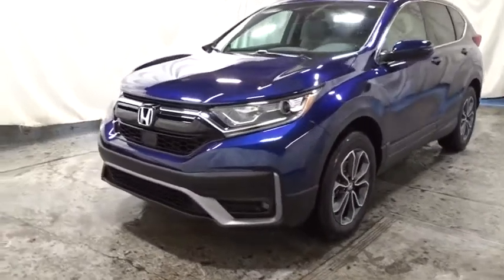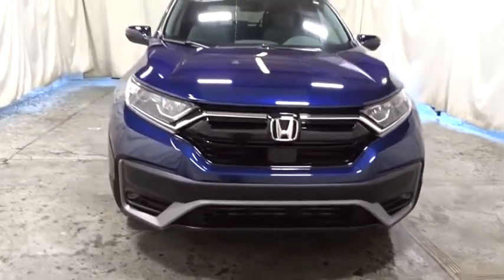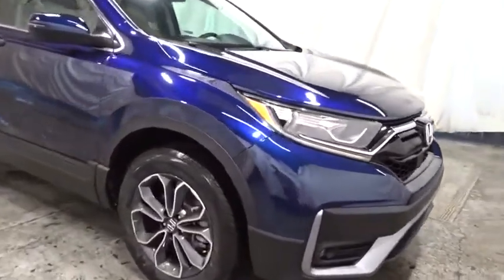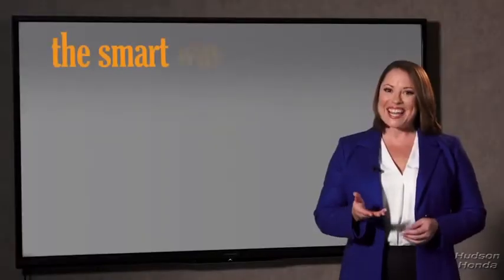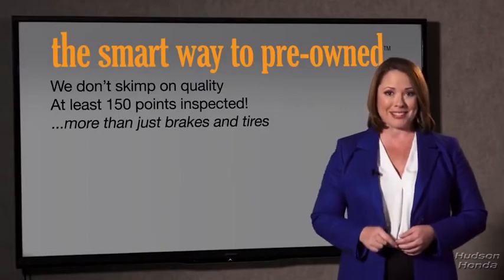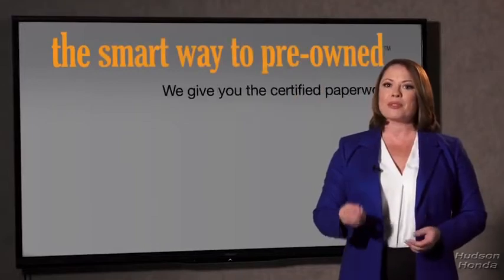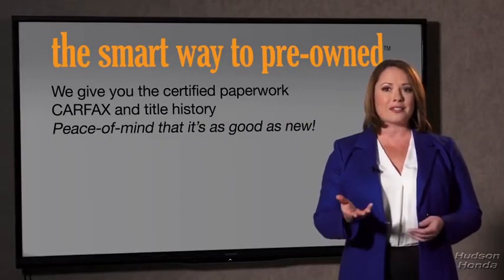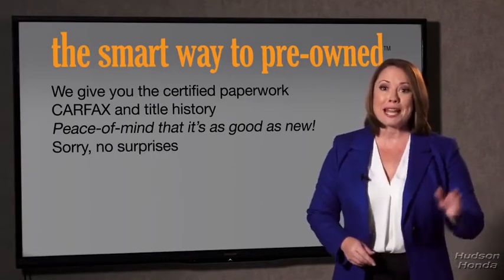2020 Honda CR-V Hudson, West New York, Jersey City, Tenafly, Paramus, NJ H3LH629755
2020 Honda CR-V EX-L - Stock#: H3LH629755 - VIN#: 2HKRW2H83LH629755

Hudson Honda
6608 John F Kennedy Blvd

The Smart Way To Buy! Are you tired of hidden fees and bogus rates ruining your search process? Now theres a way to avoid all of the nonsense. Introducing the smart way to buy from Hudson Honda The advantages of the smart way to buy are endless. There is no pressure throughout your search. You can finally feel at ease when purchasing a car. Since there are no hidden fees there are no surprises or gimmicks revealed when you finally make a decision. Hudson Honda salespeople are direct and value your time so there is no back and forth or confusion. They know its necessary for you to feel comfortable during the buying process and want to be trusted. The smart way to buy is smart for a reason. The team at Hudson Honda does Internet research every day to discover the right price for you. They make sure to look at competitors pricing and numbers from industry experts so you can feel confident that youre getting the best offer possible. The main factors that contribute to your final cost are market value product availability days supply in the market and the product age color and equipment. Its easy to feel secure with the smart way to buy. Want more room? Want more style? This Honda CR-V EX-L is the vehicle for you. Simply put this all wheel drive vehicle is engineered with higher standards. Enjoy improved steering superior acceleration and increased stability and safety while driving this AWD HondaCR-V EX-L. The look is unmistakably Honda the smooth contours and cutting-edge technology of this Honda CR-V EX-L will definitely turn heads. There is no reason why you shouldnt buy this Honda CR-V EX-L. It is incomparable for the price and quality.